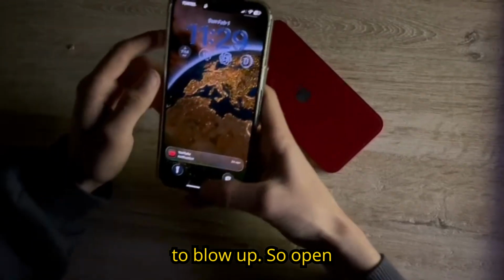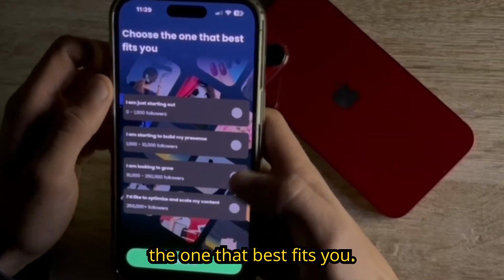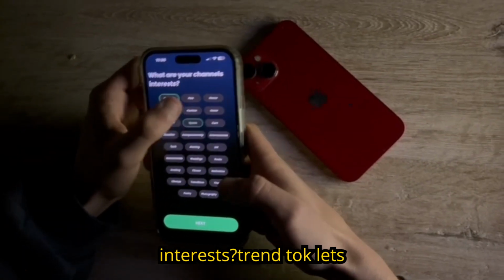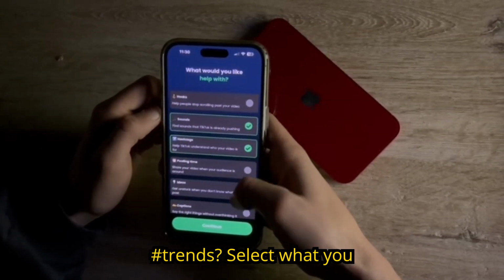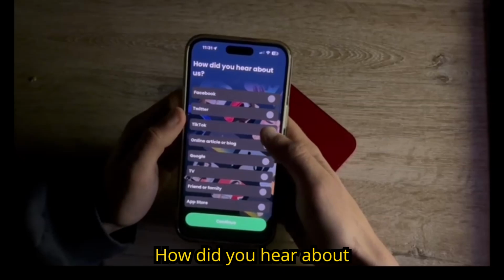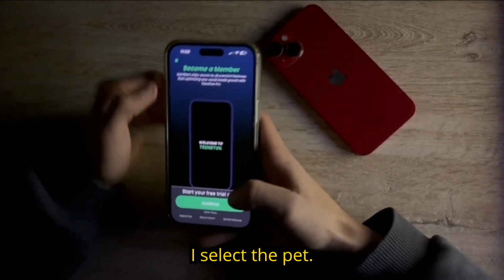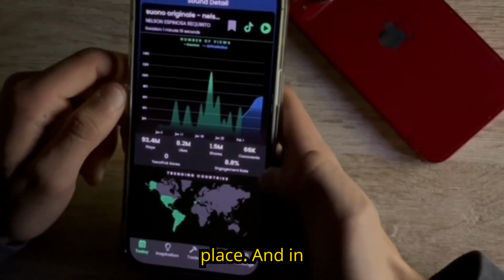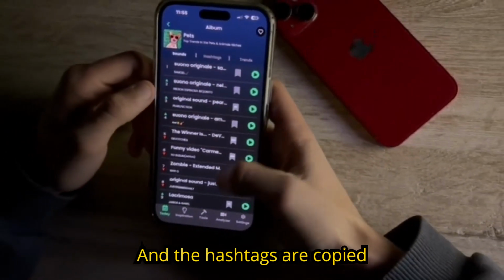How to Find TikTok Trends Early (Before They Go Viral)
If your TikTok videos are not getting views, you may be missing trending sounds and hashtags.

In this video, I show how to use TrendTok Analytics, an app that helps creators discover TikTok trends early before they go viral. You’ll learn how to find trending sounds, choose the right hashtags, and post at the right time.

This tutorial covers:

How TrendTok Analytics works

Finding TikTok trends early

Choosing trending sounds and hashtags

A simple posting strategy for more views

Follow for more TikTok growth tips and trending apps.